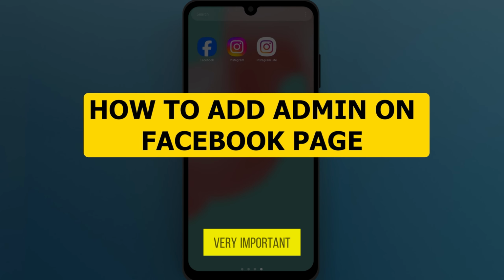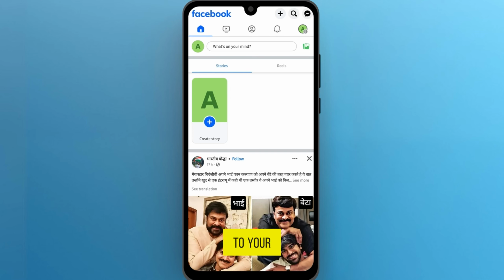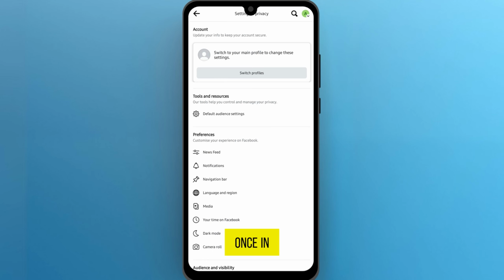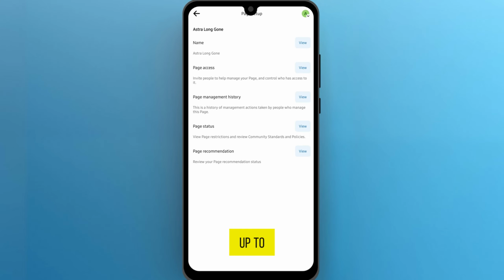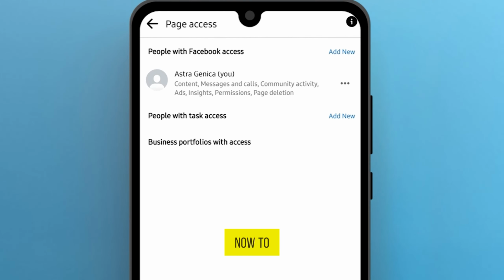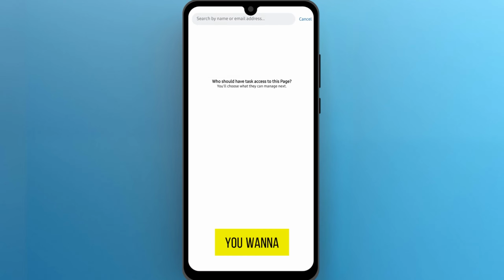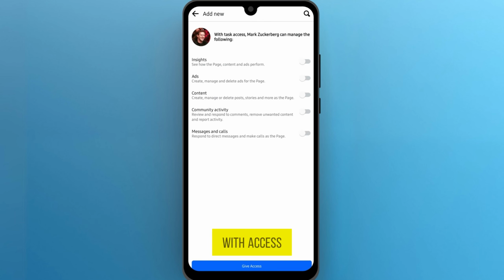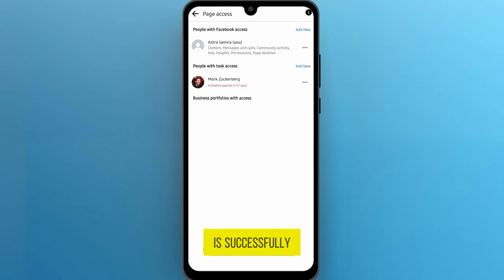How to add an Admin to a Facebook Page [2024] Easy Tutorial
Learn how to add an admin to your Facebook Page quickly and easily with our comprehensive guide. Whether you're managing a business page or a community, adding an admin can help you manage your content and engagement more effectively.

Timestamps:

00:00 - Introduction to Adding an Admin
00:14 - Accessing Settings from the Homepage
00:26 - Locating Page Setup Options
00:40 - Adding a New Admin to Your Page
00:55 - Searching for the Admin to Add
01:07 - Providing Admin Access and Security Confirmation
01:22 - Successfully Adding an Admin
01:37 - Closing Remarks and Invitation to Engage

What You'll Learn:

Navigating Facebook settings to add an admin
Ensuring secure admin access on your Facebook page
Managing multiple admins for effective page oversight

Your feedback helps us create content that you need!